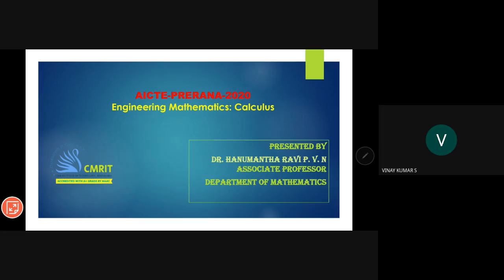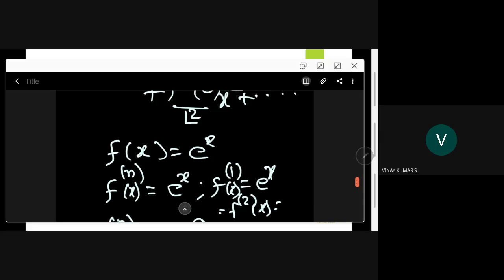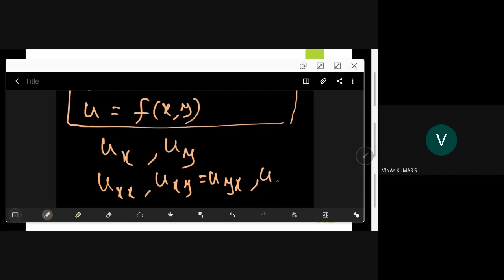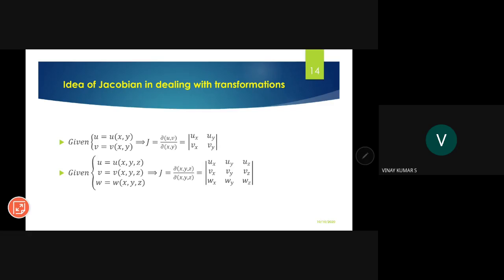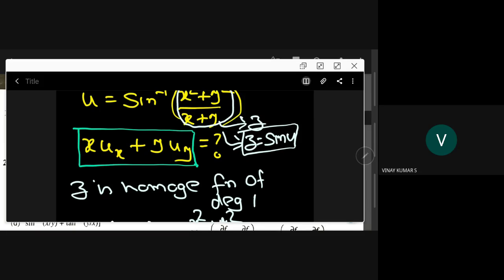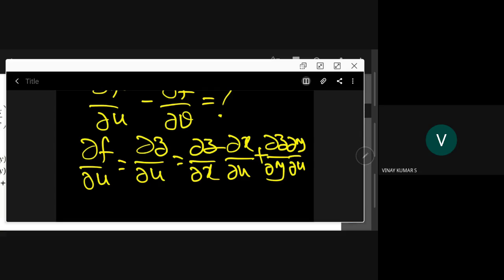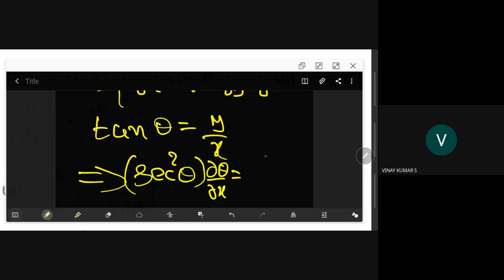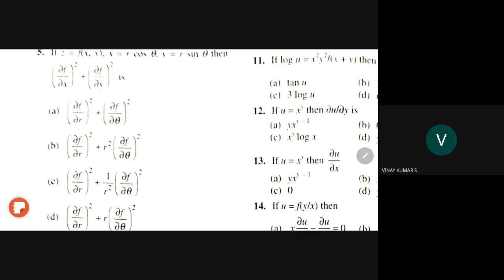AICTE PRERANA ENGINEERING MATHEMATICS CALCULUS 2 10102020